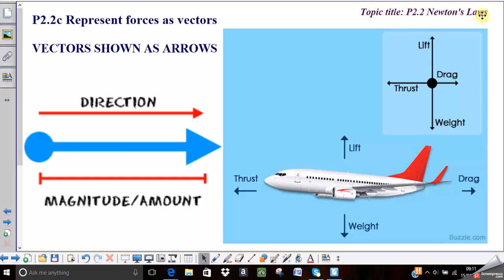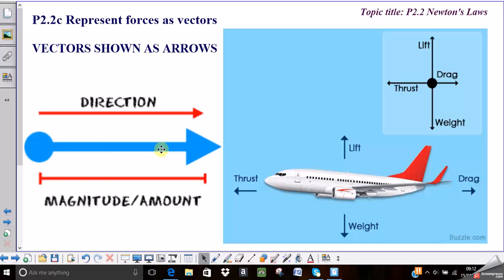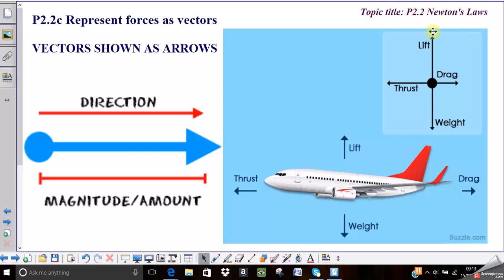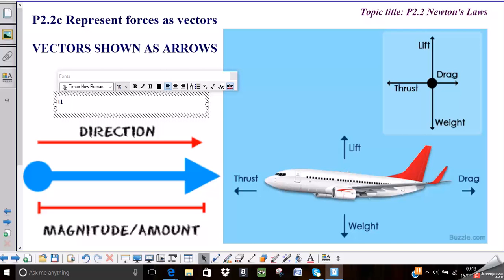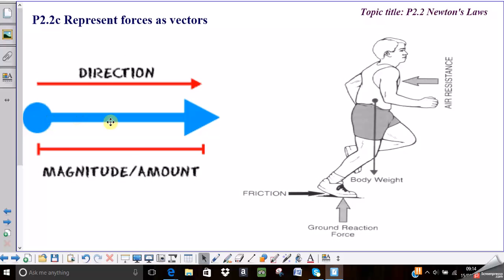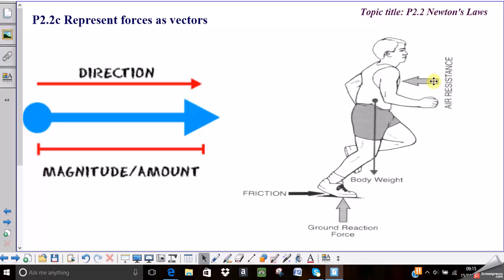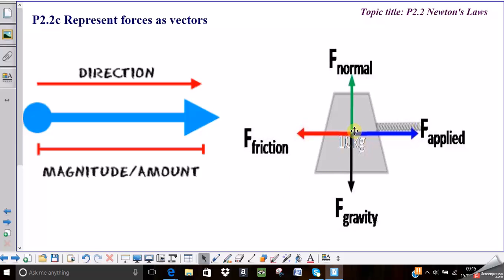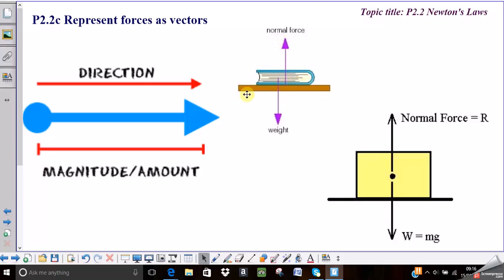Physics Newton's Laws Forces as vectors (c)